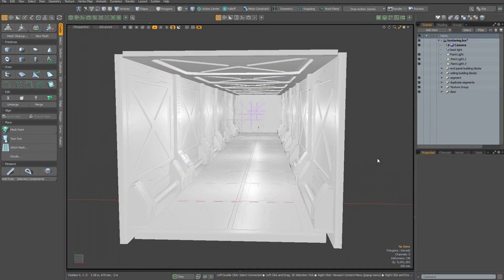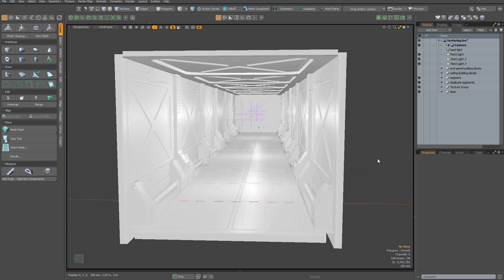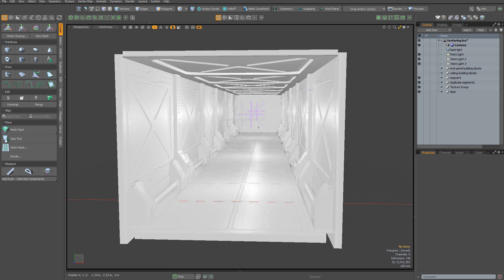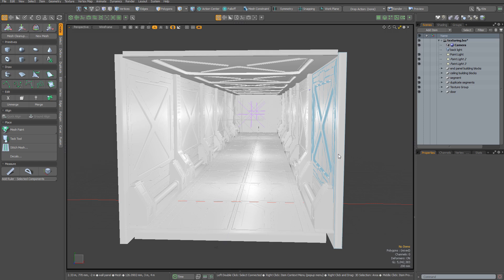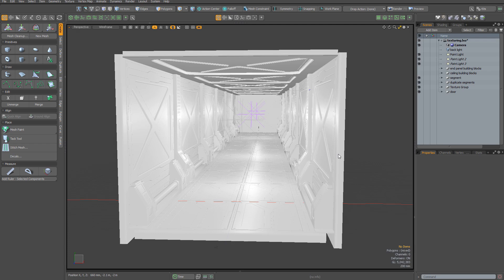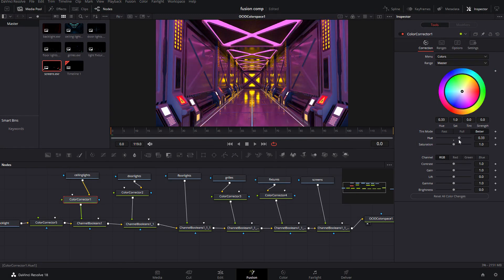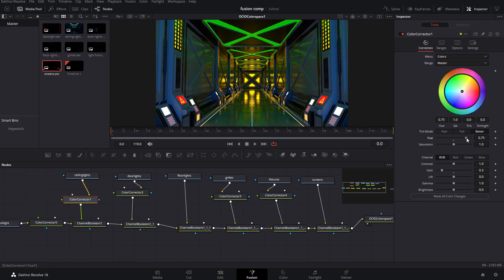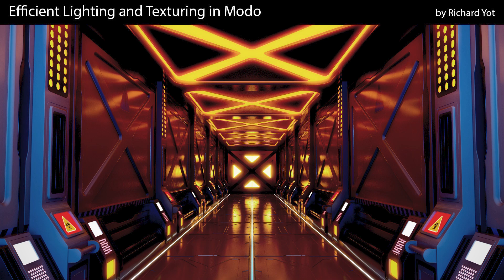Efficient Lighting and Texturing in Modo Trailer